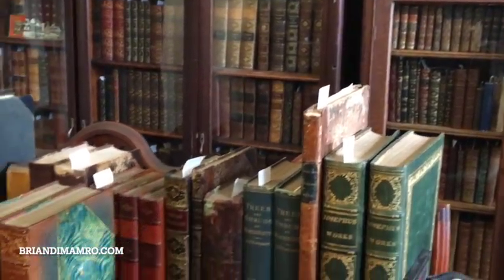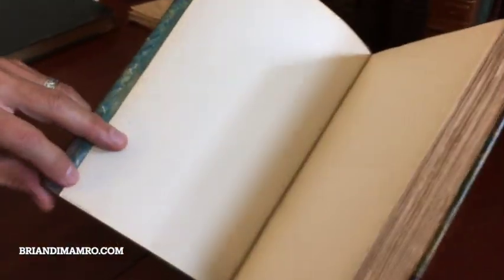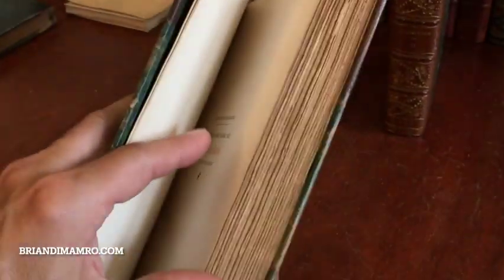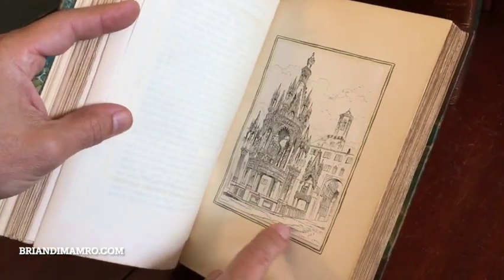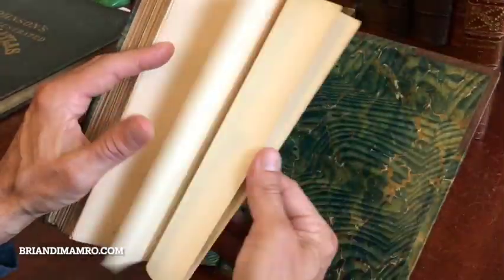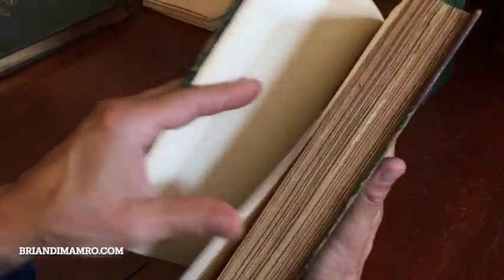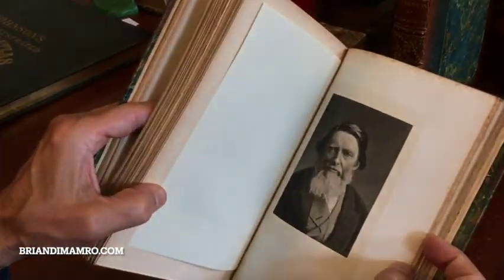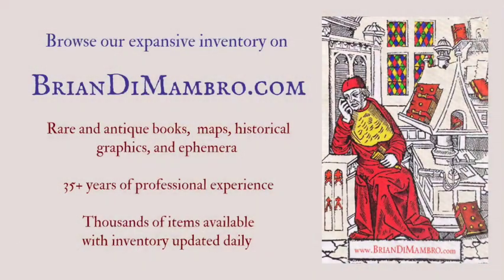Life & Works of John Ruskin 1893 Illustrated Two Vol. Set | Brian DiMambro Virtual Book Tour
The Life and Work of John Ruskin, by W.G. Collingwood.
Published 1893, Cambridge by Riverside Press. Large paper Edition, limited to 200 copies (this #67).
2 volumes. 565 pages. Text in English. Well illustrated throughout with full page plates, all with lettered tissue guards. Frontis portraits mounted and protected by original tissue guards.

Period 1/4 leather bindings, raised bands, gilt compartment decorations & title lettering, marbled covers & end papers, top edge gilt, deckled edges, hand-made paper.

Set is physically old and shows some signs of mostly light handling and time. Set is not new or in "new" condition.

Binding gently age worn, spines uniformly age toned to a pleasing mellow chocolate color, leather still supple, remains overall attractive as an object. A fine, well preserved set.

Text block paper is gently toned but clean and fresh, internally still well preserved, tight, sound.

Still attractive on the shelf. Set displays a pleasing and unique age patina and is in nice antiquarian condition, any age flaws easy to overlook or forgive.

Please review photos for more detail and our best attempt to convey how this antique set survives.

Books Measure c. 9 1/2" H x 6 1/4" W.

[B2626].